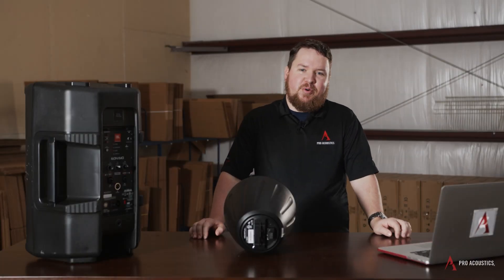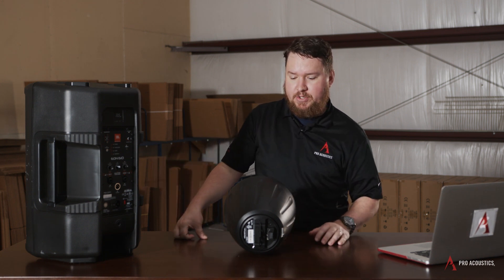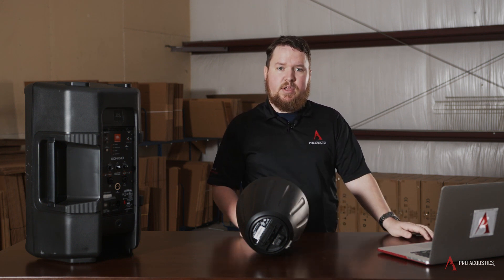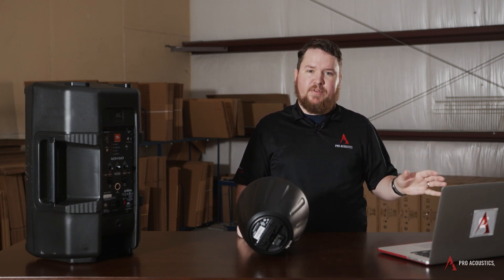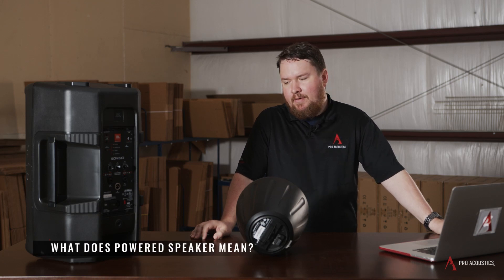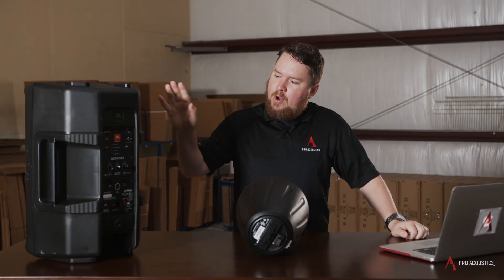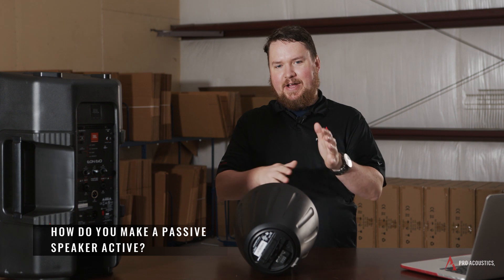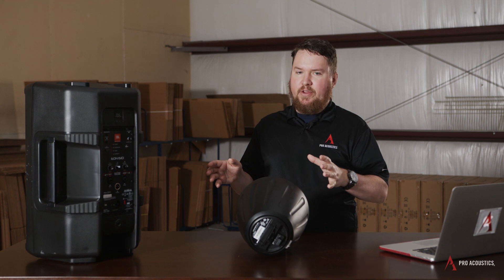Powered Speakers vs. Passive Speakers: What’s the Difference & Which is Better? Tech Talk Episode 55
Powered speakers vs. passive speakers - is one better than the other?

That depends on a lot of factors for your specific sound system. We want to help you make that decision, but first, you need to understand how speakers work and the difference between powered and passive speakers.

Determining which type will work best for you depends on a lot of factors for your specific sound system and application. In this episode of Pro Acoustics Tech Talk, Nathan explains the difference between active and passive speakers, how they work, and how or when to use each.

We get a lot of questions about both powered and active speakers, and Nathan addresses them all! Watch till the end to get the answers to these common questions:

How do powered speakers work?
How do you use a powered speaker?
Do active speakers still need a preamp, phono preamp, or amplifier?
How do I connect multiple powered speakers together?
Can you daisy chain powered speakers?
Can you use an active speaker as passive?
How do passive speakers work?
How do you hook up a passive speaker?
How do you make a passive speaker active?
What are passive speakers used for?
Can you use active and passive speakers together?
Are subwoofers active or passive speakers?